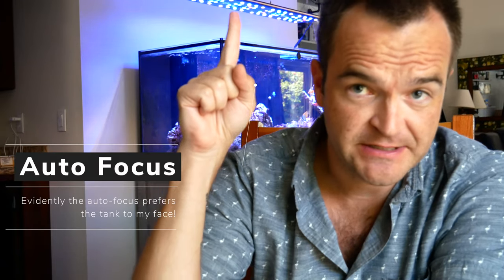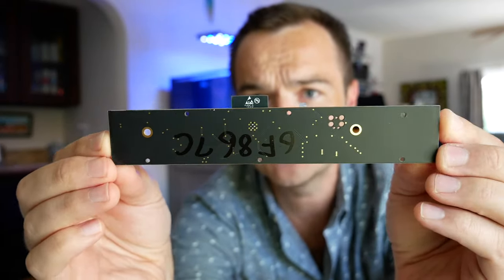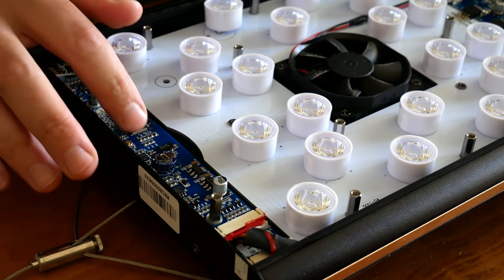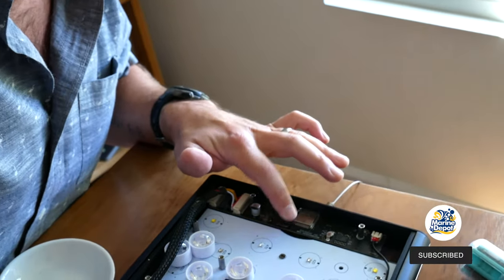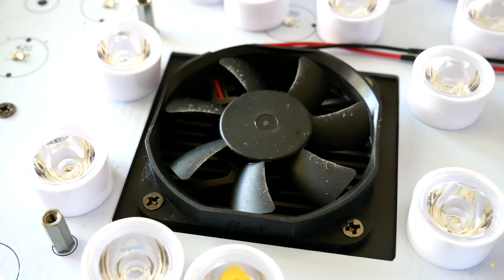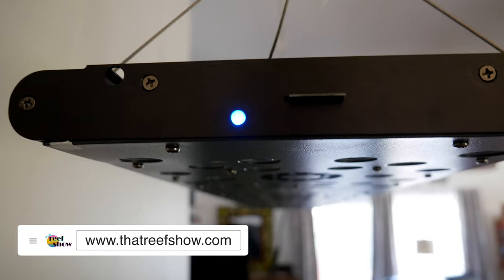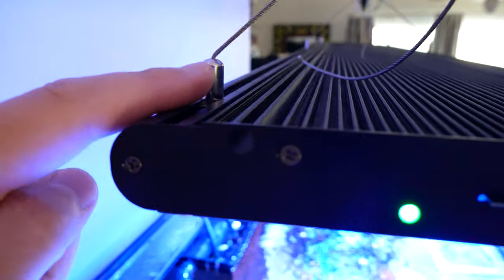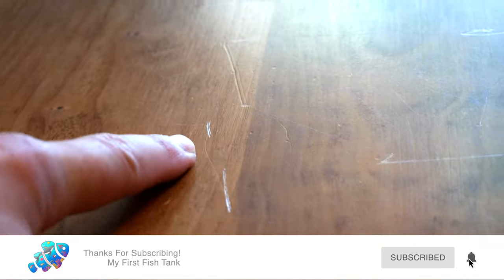I Probably Shouldn't Be Showing You This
Synopsis:
The Photon Series is our flagship light. Designed for reef tanks from the beginning, the Photon V2+ brings refinement, style and power to your aquarium at an affordable price.

The Photon V2+ adds an upgraded controller to the Photon V2s. Our new controller is very similar in how it is programmed, simply enter the intensity you would like for each hour during the daylight and night time cycle. However the V2+ Controller takes those one hour steps, and automatically splits each hour into 10 small ramping increments. That means smoother ramping and more realistic transitions between night and day.

The Photon V2+ uses 5 watt Cree XT-Es, and 3 watt Cree, Semi, and Osram diodes, bringing the Photon V2+ up to date with the latest in LED technology. There are also 6 dimming channels, so you can have precise control over every color.

Our layout is based on years of reef keeping, research, and consulting with experts and renowned hobbyists. We target both chlorophyll and the accessory proteins and symbiotic bacteria in coral tissues which aide in growth and color. Just ask one of our customers- our layout is one of the best around and has been for years!

Each light is now made with a slim, 100% extruded aluminum case which will not rust in a marine environment and is built to last. Each light includes adjustable tank mounting legs as well as the standard hanging set. Alternatively, you can use the T track on top of the light with your own bolts, for almost limitless mounting configurations.

The Photon V2+s are cooled with silent, temperature-controlled fans. The Air moves over the heat-sink and never comes into contact with the internal electronics, keeping all components cool and dry.

The new Photon V2+ includes a wireless hand-held controller that can program multiple Photon V2+ units at the same time. (Note: The new remotes are not compatible with the original V2- however upgrade kits are available). You can program the light to change all 6 channels every hour for a sunrise, sunset, and moonlight simulation. The new smart controller will then take that hourly program, and automatically break it into 10 smooth ramping points. Because of the WiFi signal the controller uses, you can even program your lights through a canopy while comfortably seated across the room.

The ReefBreeders Photon V2+  is backed in the USA by our full 2 year warranty, which covers parts, labor, and shipping for the entire fixture and controller, both ways.